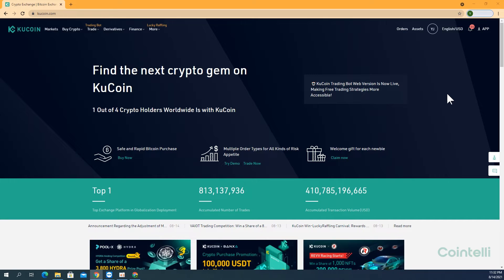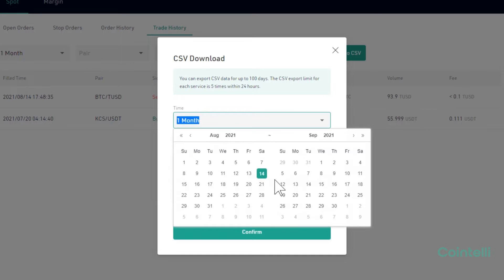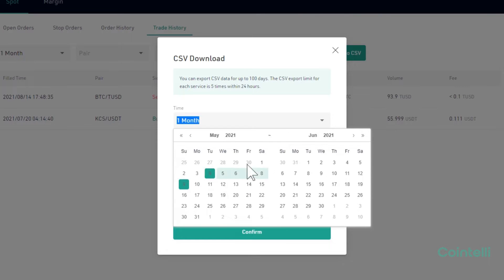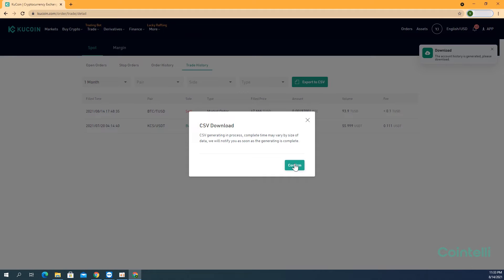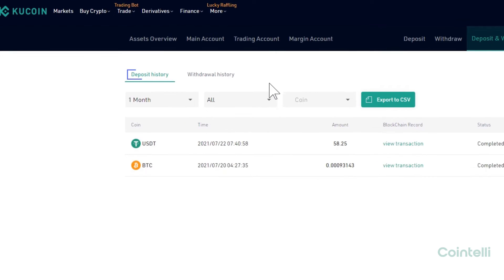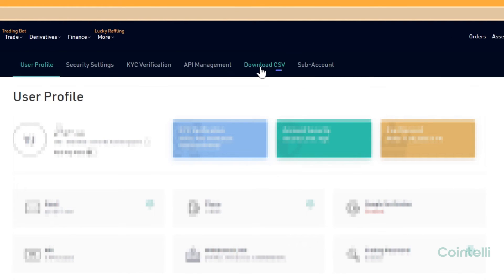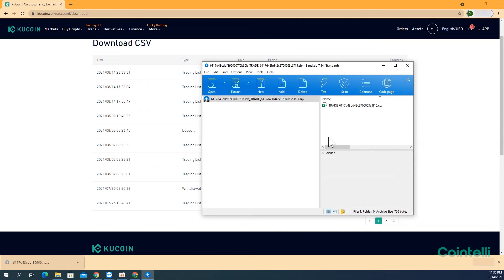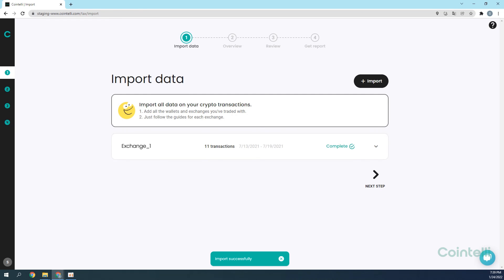Kucoin Tax Reporting: How to Get CSV Files from Kucoin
Cointelli imports your transaction data from Kucoin for easy cryptocurrency tax reporting. This video will walk you through how to connect your Kucoin account with Cointelli via CSV files.